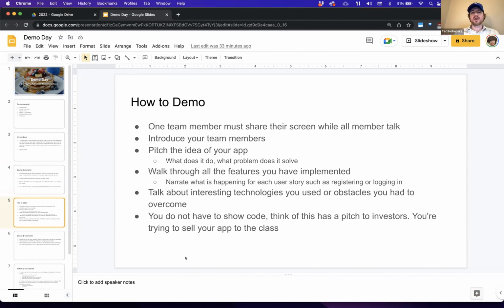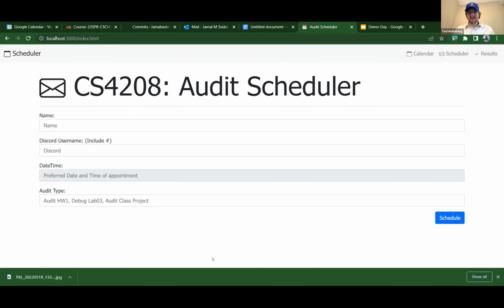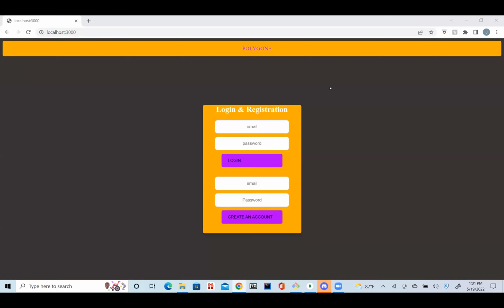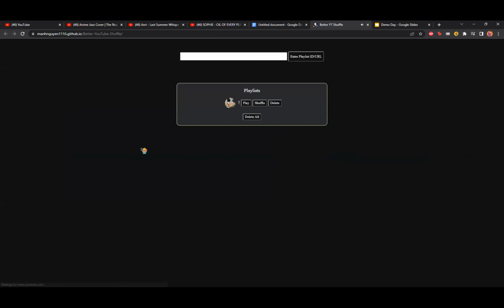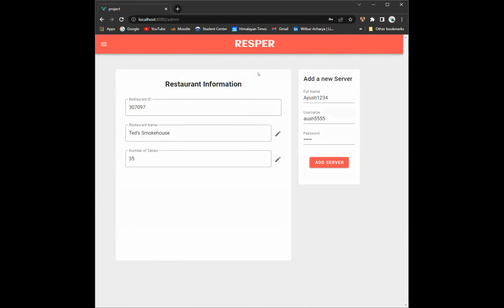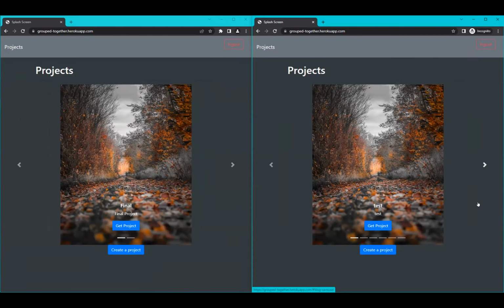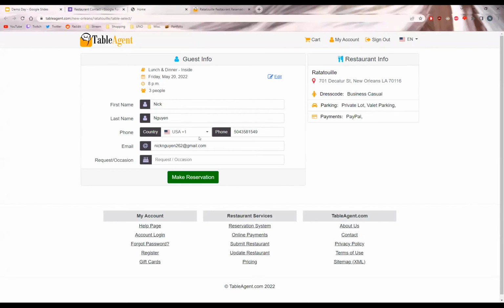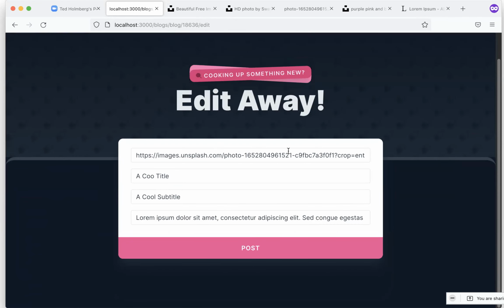CSCI4208 - Student Projects (2022)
Demo Day - Full Stack Apps